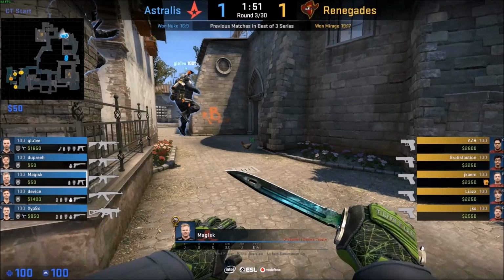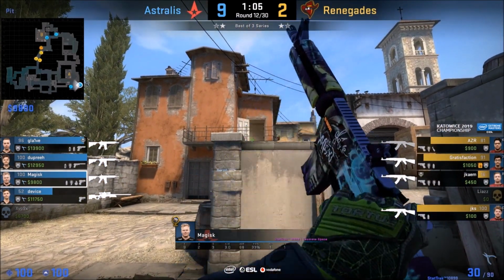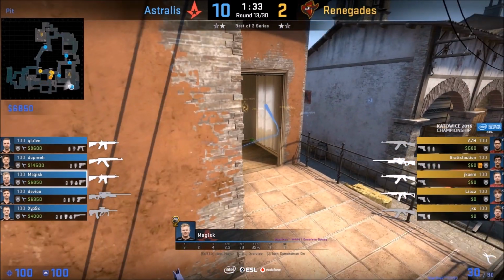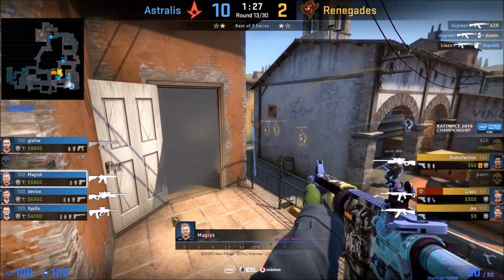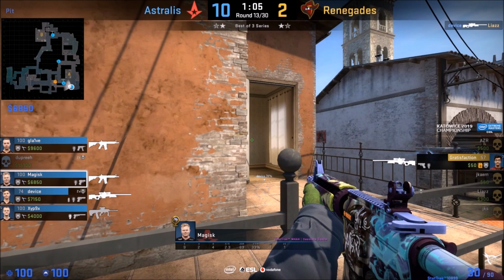CSGO CT Study - How To Hold Inferno Apts Like Magisk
This is the beginning of a series of videos I plan on doing where I analyze the top pros and how they play their positions on CT side, or their assigned roles on T side. We begin with Magisk from Astralis on CT Inferno. He's up there with Twistzz and electronic as the best apts players in the world on Inferno. I hope you enjoy!